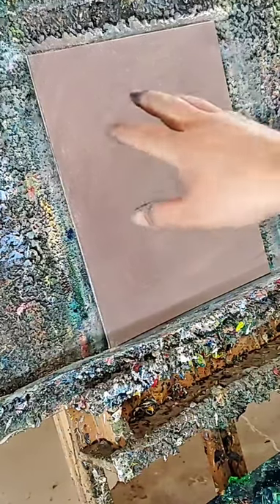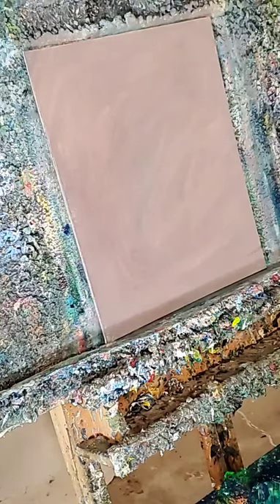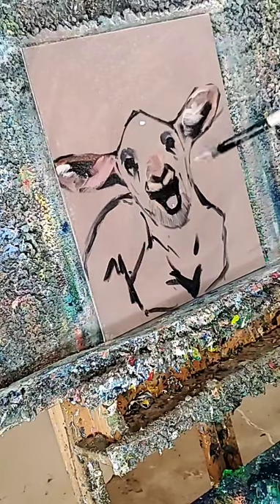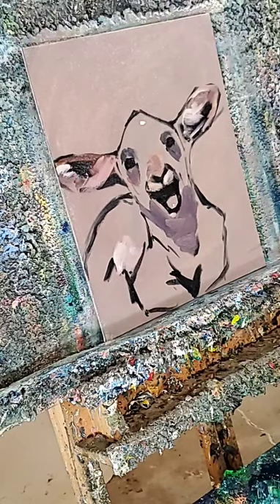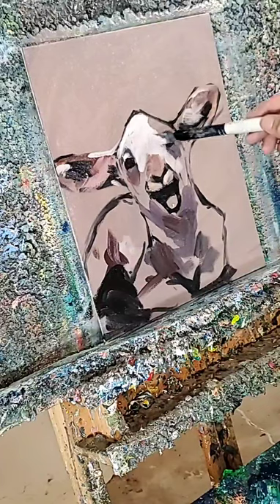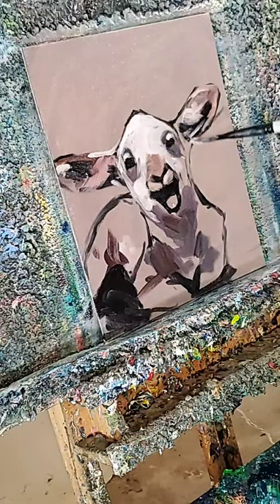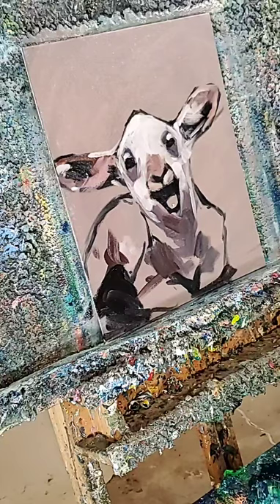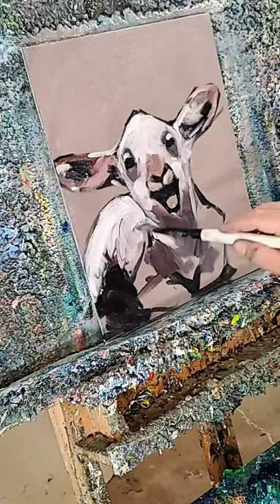Painting of a Little Lamb in Oil - Artist Jose Trujillo